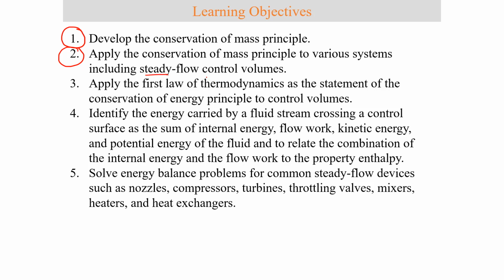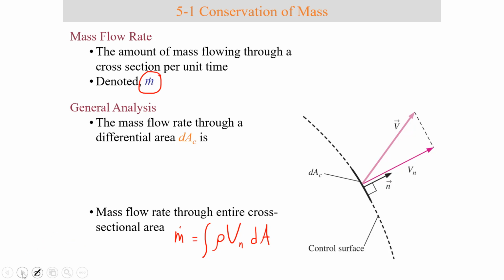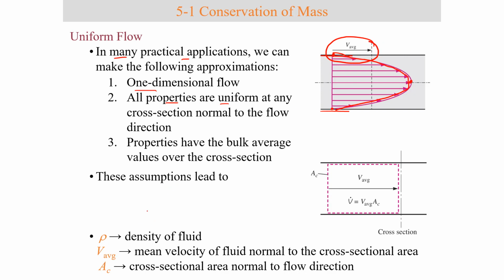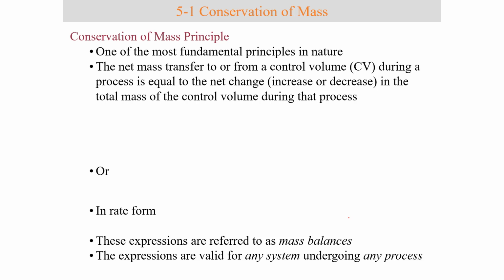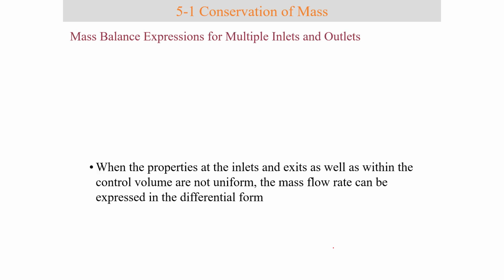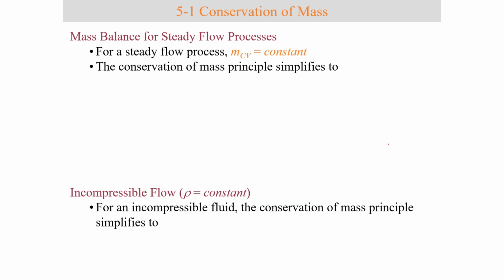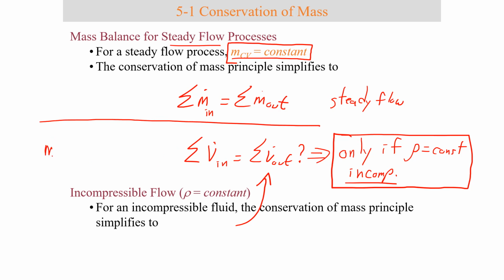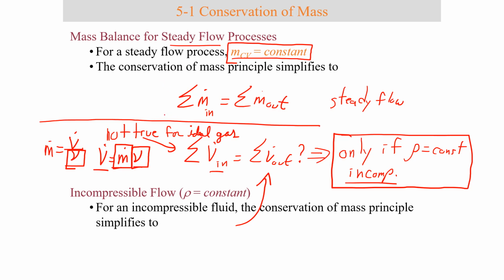Chapter 5 part 1